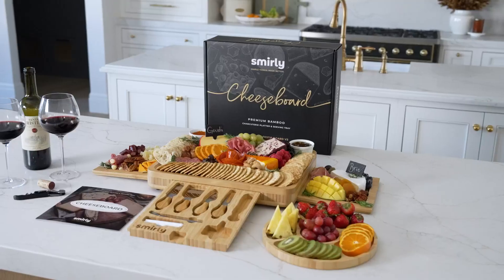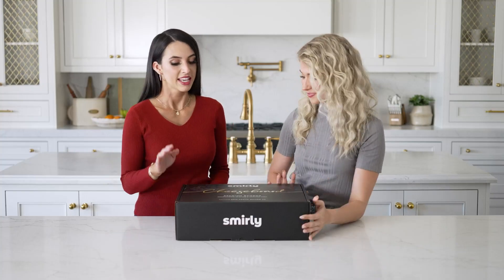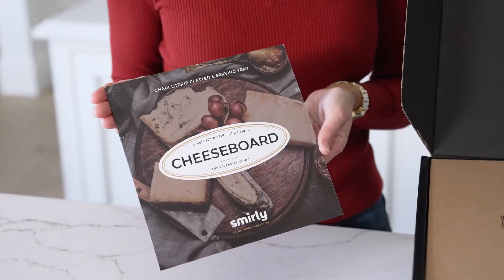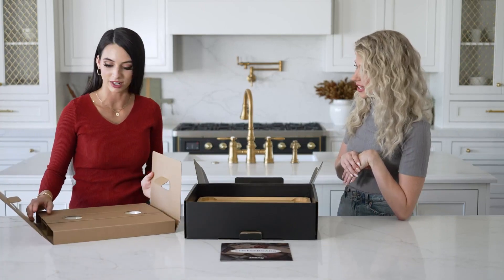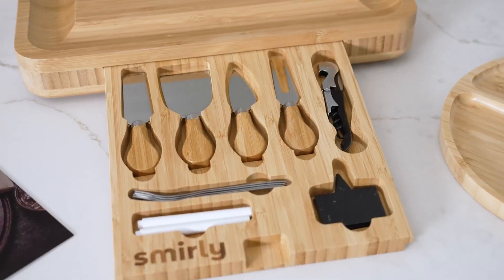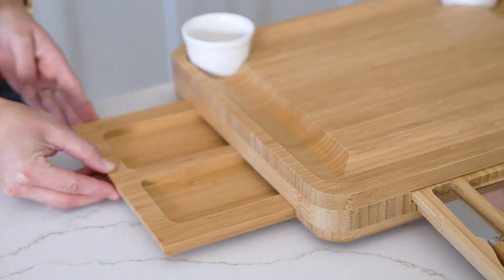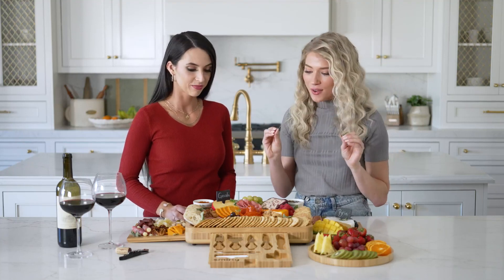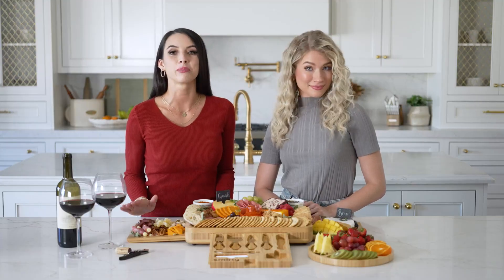Smirly Cheese Board Unboxing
SMIRLY Charcuterie Boards: Large Charcuterie Board Set, Bamboo Cheese Board and Knife Set, Unique House Warming Gifts New Home, Anniversary Wedding Gifts for Couple, Cool Bridal Shower Gifts for Women

Material Bamboo
Brand SMIRLY
Color Brown
Occasion Bridal Shower, Mother's Day, Wedding, Anniversary
Shape Rectangular,Round

✅Become a Great Host - Impress your guests with our skillfully designed meat and cheese tray. With a ton of beneficial features, our charcuterie board gift set with charcuterie accessories makes entertaining fun and easy. Our wooden serving platter is the largest on the market, so you'll have no trouble throwing an epic gathering! Our serving board & round tray combo are serving dishes for entertaining that add simplicity to your life and infinite ways to dazzle your guests.
✅Unique Gift Idea They Won't Forget - They'll remember you every time they use this gift! Whether you need birthday gifts for mom, house warming gifts for new home owners, wedding gifts for bride and groom, or hostess gifts, SMIRLY's unique and beautiful large cheese board with charcuterie board accessories offers so many beneficial features. Everyone on your list, no matter the occasion, will love and appreciate this versatile, functional, and timeless gift.
✅Perfect for Any Gathering - Our charcuterie tray is perfect for a romantic evening for two or a large holiday party. Create unforgettable memories and enjoy one of life's most rewarding experiences - time with friends & family. Our cheese board set features charcuterie boards with bowls, a cheese knife set, and all the charcuterie accessories you'll need for an evening filled with fun and festivities.
✅Unleash Your Creativity - Charcuterie boards are an art form. You can design a unique and gorgeous platter for any festivity. Consider our bamboo cheese board a blank canvas on which you are the master artist creating the perfect ensemble of meats, cheeses, veggies, crackers, fruits, and chutneys to please any audience. Our generously sized, 3-sided board with all the accessories and extras, lets you unleash your inner charcuterie artist!
✅Your Hosting Partner for Years - Our bamboo cheese board and knife set are a smart purchase for so many reasons. Bamboo is earth friendly, properly sourced, and highly renewable. It's nonporous and resists liquid so it won't bend, warp, crack, absorb odor, or stain. This hardwood is super easy to clean and very durable. A truly low maintenance wood that retains its natural aesthetic value for years to come.